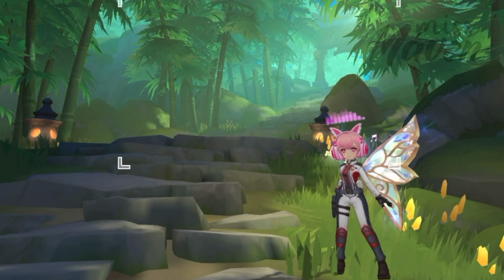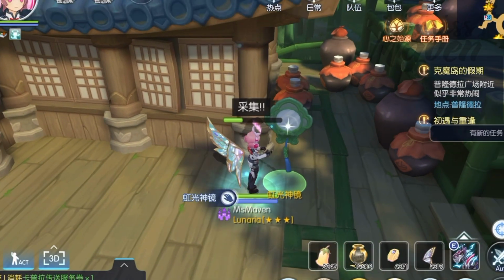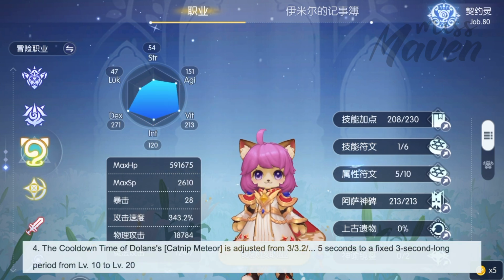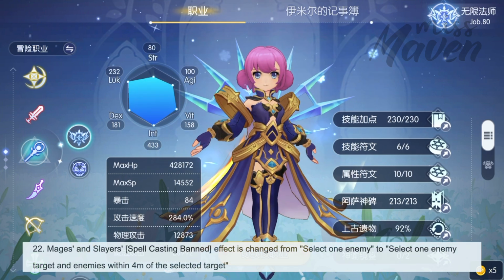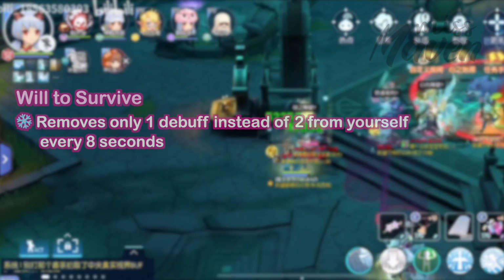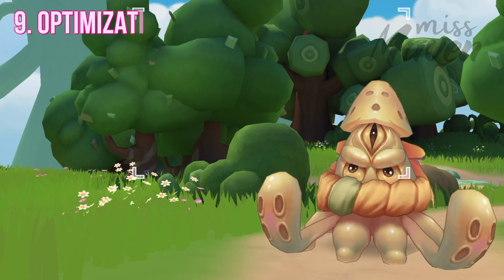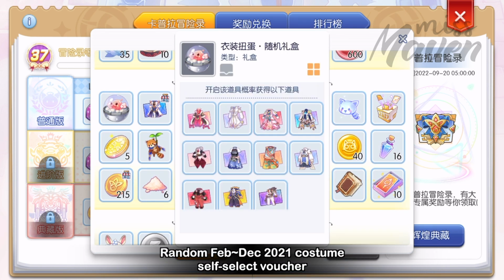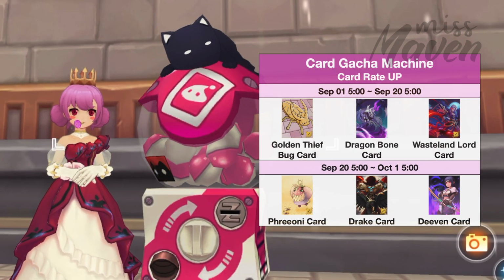ROM 2.0 HEIR OF THE METEORS UPDATE! ~ ALL THINGS NEW THIS AUGUST!!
In this video, we’ll take a look at all the BIG changes for the "Heir of the Meteors" special update for Ragnarok Mobile Eternal Love.